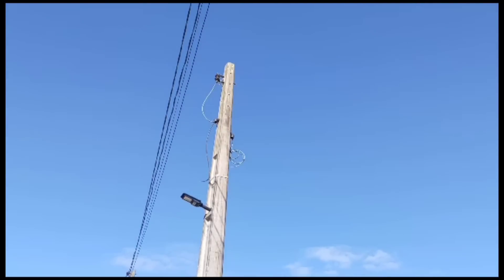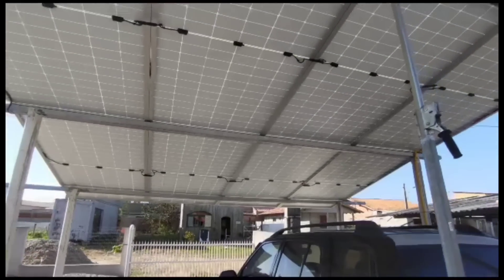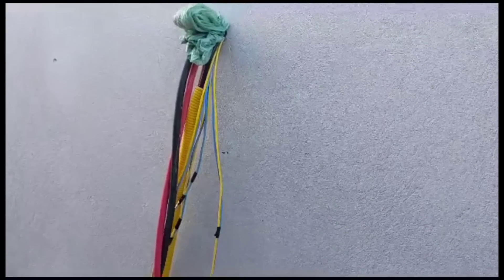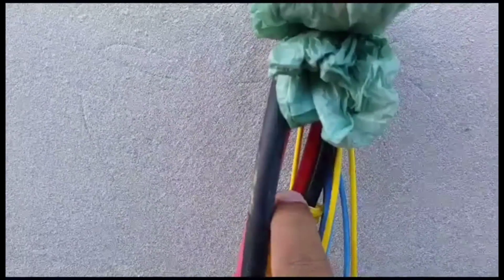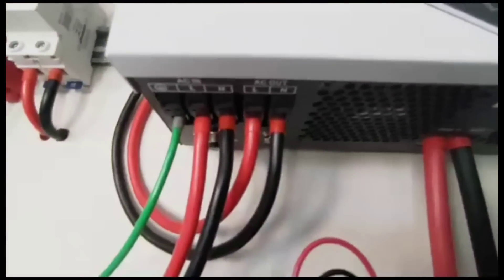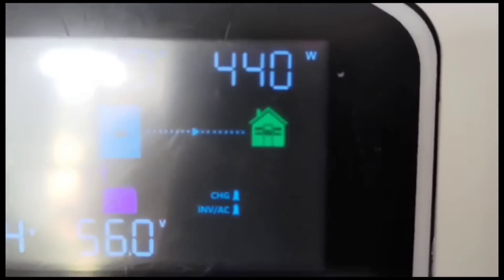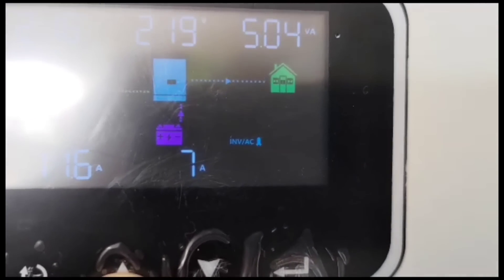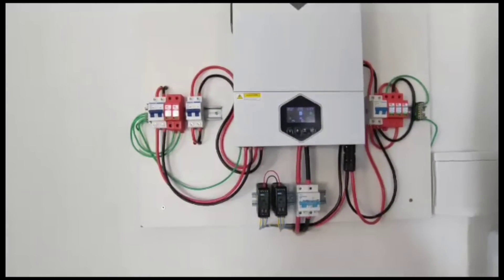Super Sistema de ENERGIA SOLAR Com INVERSOR OFF GRID HÍBRIDO 6200W em 48V!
PROJETO DE ENERGIA SOLAR OFF-GRID HÍBRIDO.

Link do inversor off grid hibrido 6,2kW no site AliExpress com estoque no Brasil, livre de taxas:

📚CURSO DE ENERGIA SOLAR DO LUCIANO BATISTA!  EU SUPER RECOMENDO, COM TOTAL SUPORTE AO ALUNO E COM DIREITO A CERTIFICADO!

APROVEITEM A SEMANA DE PROMOÇÃO NO SITE ALIEXPRESS

INVERSOR LVYUAN: ( estoque no Brasil)

Controlador de carga MPPT POWMR 60A antigo:

Novo controlador de carga MPPT PowMr:

Controlador MPPT PowMr antigo:

Controlador de Carga MPPT Fangunpsun 50A:

Chave de transferência automática ATS:

DPS DC 40kA

DPS DC 80kA:

Disjuntores DC específicos para sistemas off grid

inversor Jinsi

BALANCEADOR DE BATERIAS:

LINKS DOS ITENS DO SISTEMA TIRA PICO:
( para sistema em 220Vac)

Contator modular Toct1- 25, 2NO + 2NC:

Relé de Corrente  BEMG30NO:

Relé Temporizador ERV-08
Ou o Relé EVR-03D:
OBS: não compre o relé ERV-08M que não dá certo

Trilho din - 10cm:

LINK DOS ITENS DO SISTEMA TIRA PICO!
( para Sistemas em 110Vac)

Trilho din - 10cm:

contator 63A 220V

contator auxiliar 220V

relé temporizador

contator 25A 220V

wattímetro ac

wattímetro DC

wattímetro DC igual ao meu

inversor jinsi 4000W

inversor jinsi preto

wattímetro tomzn 7x1

contator 25A 110v

contator auxiliar 110v

contato 63A 110v

Chave de transferência manual:

DPS DC:

Gostou do Conteúdo do Canal!
Quer contribuir ou Propor uma Parceria!!